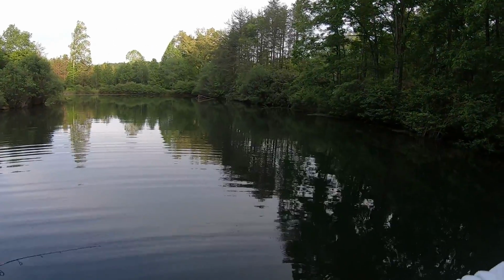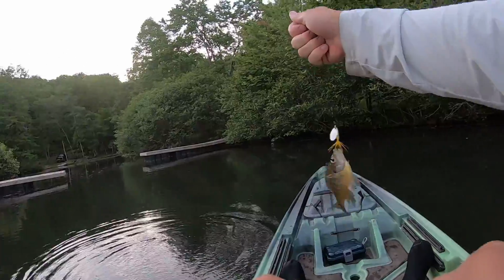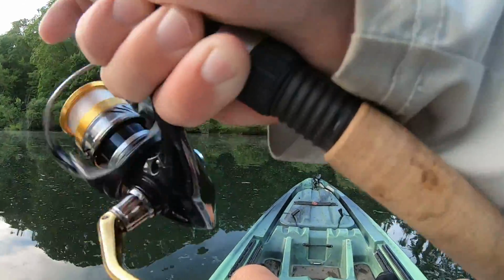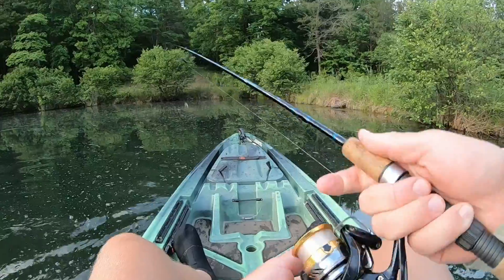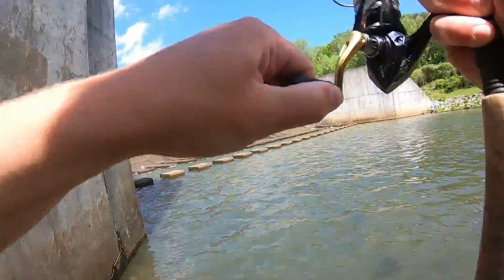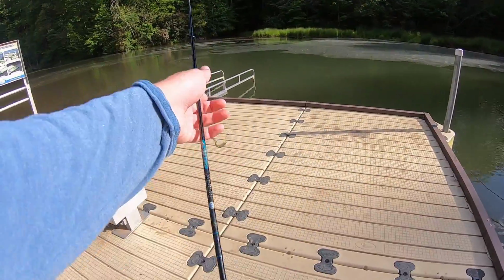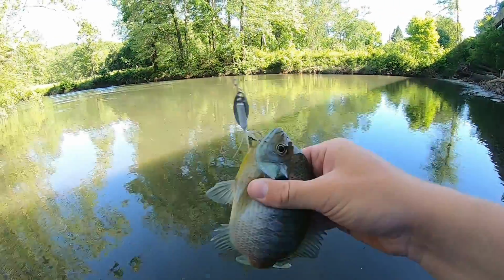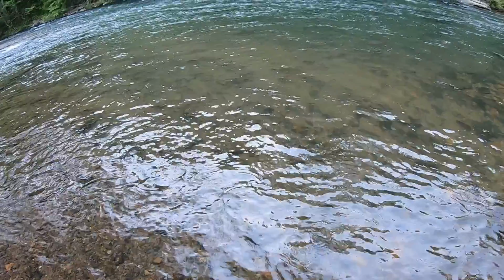Rooster Tail Pond Fishing!! (1 Hour CHALLENGE!!)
I did some fishing with a classic, proven fish catcher: the Rooster Tail. In the beginning of the video, I see how many fish I can catch on a rooster tail in an hour out of a pond, and the rest of the video I show some other recent catches on the Rooster Tail out of creeks and streams.

Try Out the Rooster Tail

Berkley Choppo

My Mini Bass Boat

My Favorite Baitcasting Reels:
Shimano Curado DC
Shimano Tranx 200
Shimano SLX XT
Daiwa Fuego CT
Daiwa Tatula 300

My Favorite Baitcasting Rods:
Dobyns Fury
(I have 5 models of the Fury and would highly recommend this rod)
Dobyns Kaden Crankbait Rod

My Favorite Spinning Reels:
Shimano Vanford
Shimano Nasci
Shimano Sahara
Shimano Sedona

My Favorite Spinning Rods
Lew’s Custom Speed Stick
Lew’s TP1X
Shimano Zodias

4 of My Favorite Spinning Rod Setups:
Great Rod for Dropshots and Small Jigheads:
Shimano Vanford 2500
Shimano Zodias 6'9" Medium

Great Rod for Lighter Jigheads and Dropshots:
Shinamo Nasci 2500
Lew’s TP1X 6’9” Spinning Rod

Great Rod for Shakey Heads/Wacky Rig/Ned Rig: (7’ Medium Rod)
Shinamo Sahara 2500

Great Setup for Small Swimbaits/Crankbaits/Jigheads: (6’7” Medium Light)
Shimano Sedona 2500
Lew’s Mach Spinning Rod

My Camera Gear:
GoPro Hero 7
GoPro Hero 8
Microphone for GoPros
GoPro Chest Mount